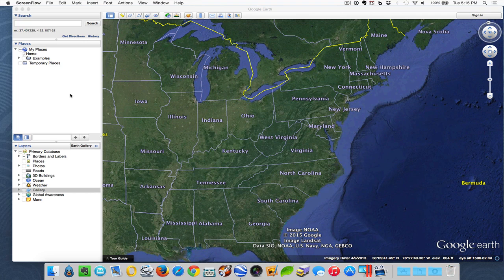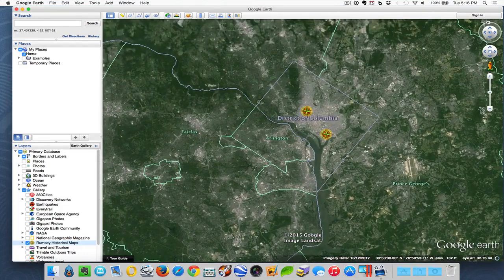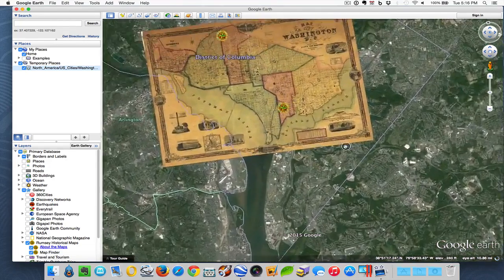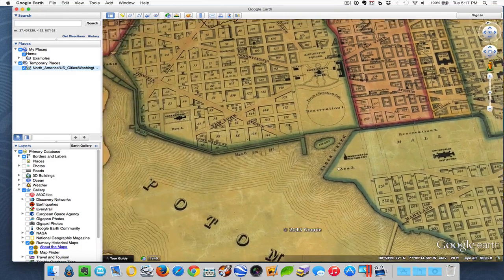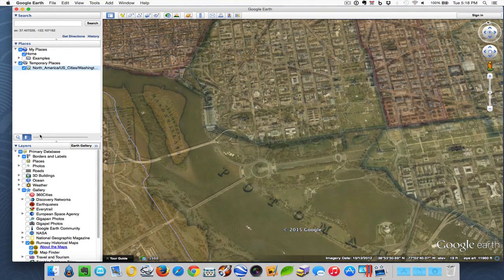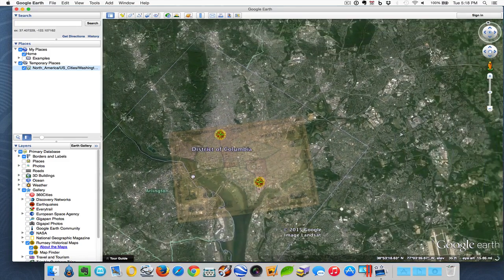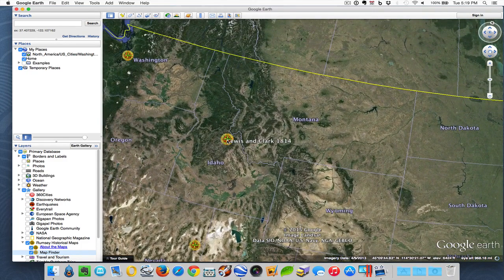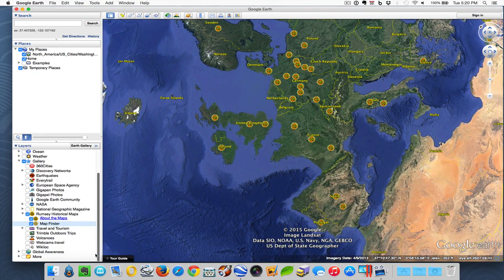Historical Maps in Google Earth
License